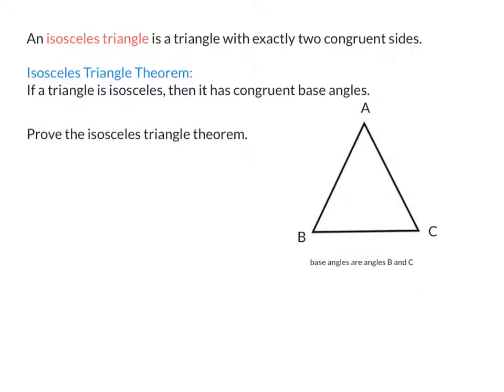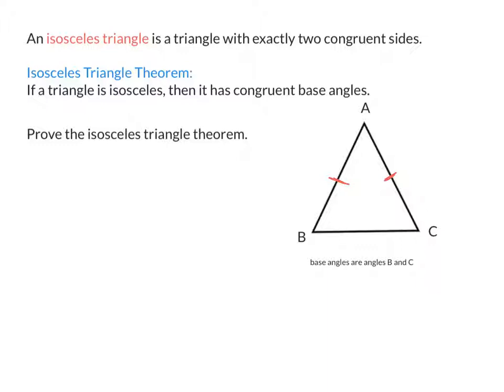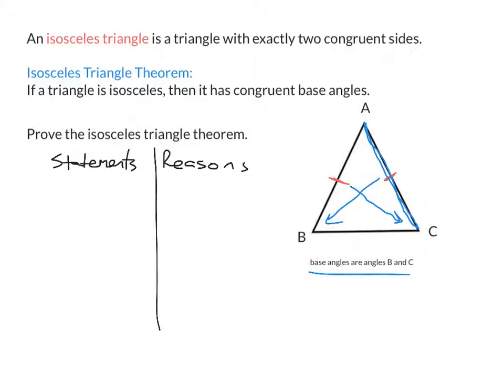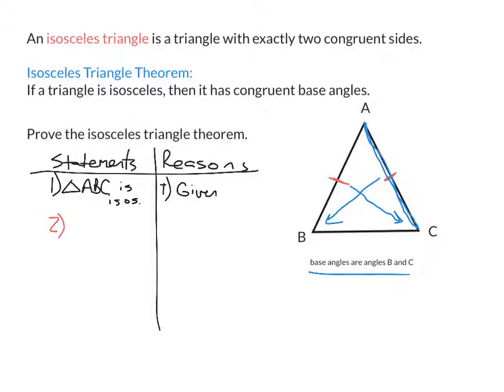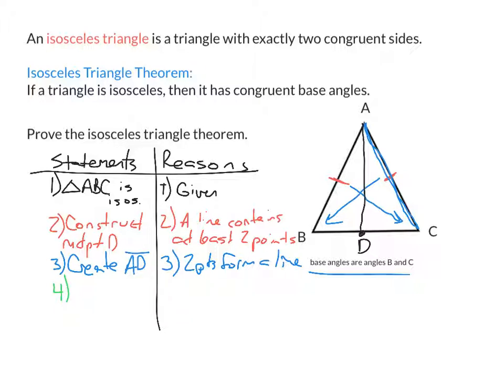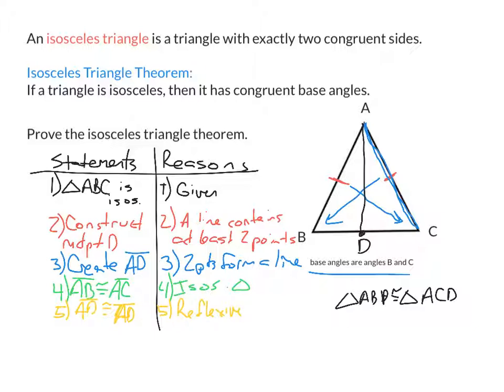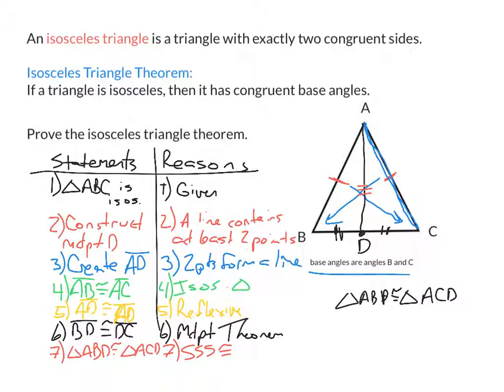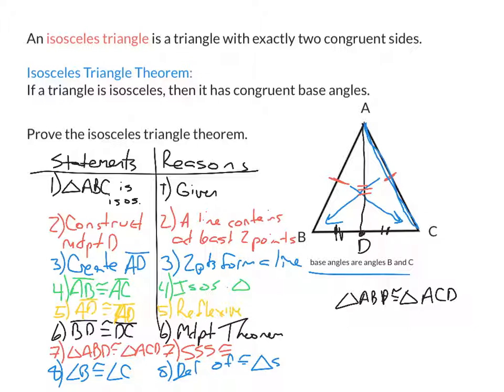Isosceles Triangle Theorem